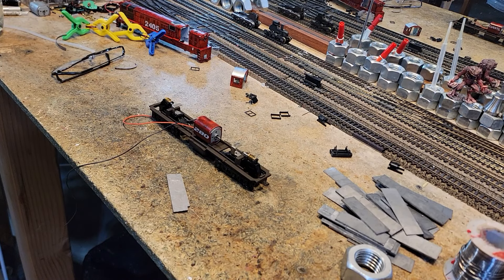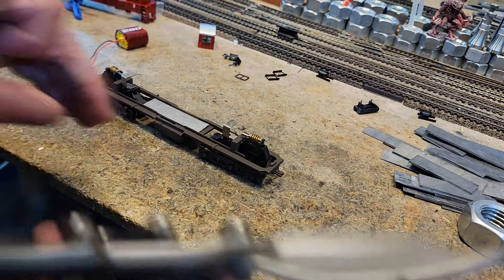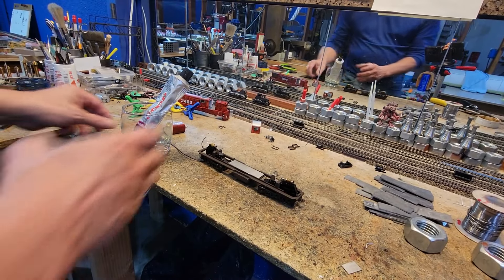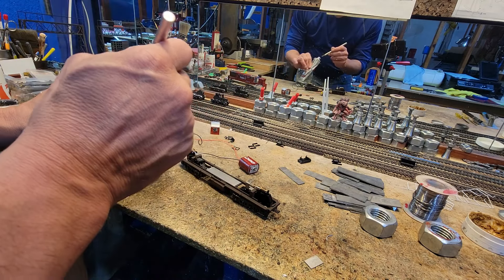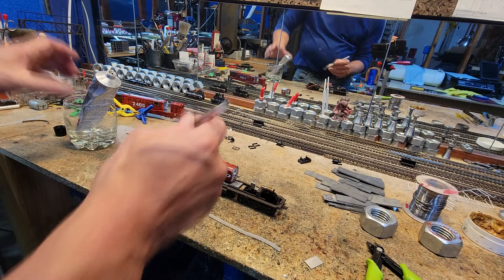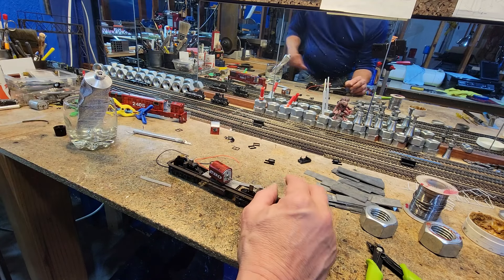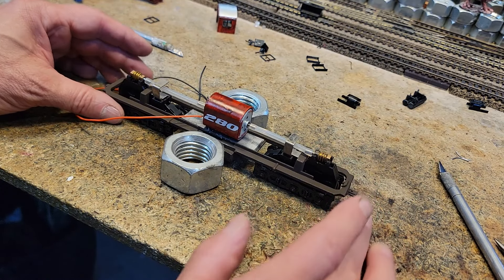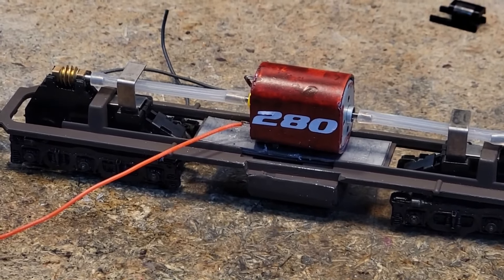2024 Contest TrainMaster 10 Mounting the Motor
We're going to shim and mount the 280 motor into our Trainmaster.